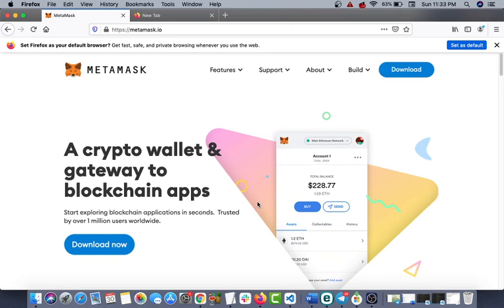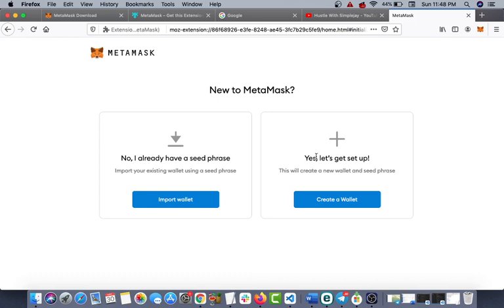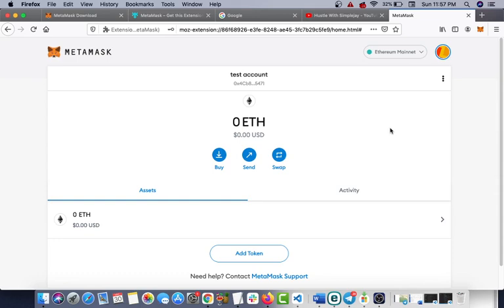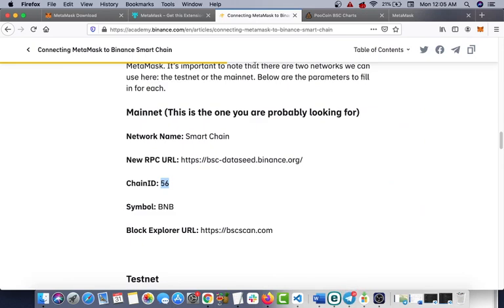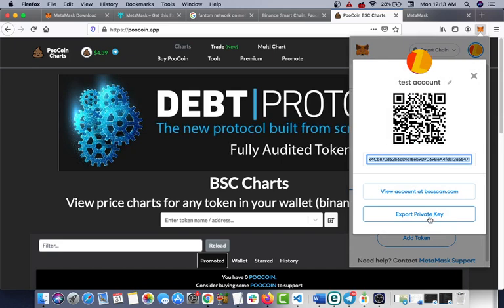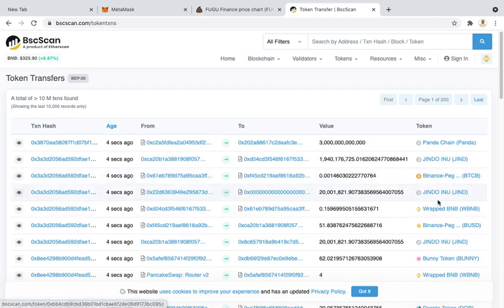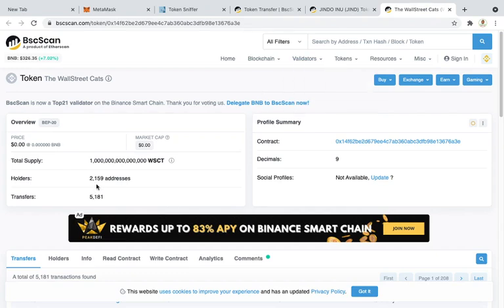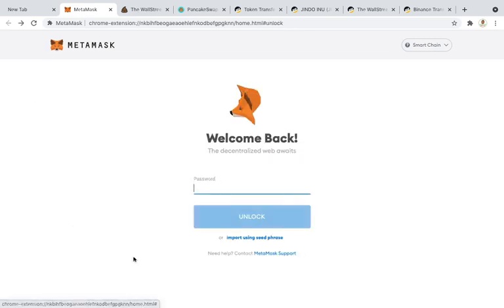Make Big Gains Trading Shitcoins Easily On PC With MetaMask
Hey Guys in this video I will be showing you how to trade crypto Currency on PC By setting up metamask and configuring metamask easily. Prevously I did a video on how to make x10 profit by trading shitcoins on mobile. Now it's time to Show you how to trade shitcoins and some other good coin on your pc using metamask extension!

Telegram Airdrop group don't spam our channel... only spam the airdrop group.

metamask airdrop,
metamask wallet,
metamask binance smart chain,
metamask pancakeswap,
metamask swap,
metamask vs trust wallet,
metamask uniswap,
metamask airdrop 2021,
metamask tutorial,
metamask android,
metamask app,
metamask add token,
metamask android app,
metamask and pancakeswap,
metamask app tutorial,
metamask browser,
metamask beginners guide,
metamask binance wallet,
metamask bsc setup,
metamask bnb chain,
metamask benefits,
metamask busd,
bnb su metamask,
metamask coin,
metamask chrome extension,
metamask coin bureau,
metamask coinbase,
metamask create account,
metamask crypto wallet,
metamask connect to pancakeswap,
metamask connect to binance smart chain,
metamask c'est quoi,
metamask deposit,
metamask dapps,
metamask developer tutorial,
metamask download chrome,
metamask dapp tutorial,
metamask dogecoin,
metamask download,
metamask deposit bnb,
metamask ethereum address,
metamask eth,
metamask ethereum wallet address,
metamask ecomi,
metamask explained,
metamask exchange,
metamask ethereum mining,
metamask ether faucet,
metamask binance,
o que e metamask,
uniswap e metamask,
pancakeswap e metamask,
metamask como criar e configurar,
metamask a para yatırma,
metamask a ledger,
metamask a pancake,
metamask for beginners,
metamask free,
metamask free tokens,
metamask for android,
metamask for binance smart chain,
metamask free eth,
metamask faucet,
metamask for mac,
metamask gas fee,
metamask gas settings,
metamask gochain,
metamask gas fee settings,
metamask gas,
metamask guide,
metamask gas limit,
metamask google chrome,
metamask hacked,
metamask hack 2021,
metamask how to use,
metamask how to,
metamask hardware wallet,
metamask hindi,
metamask how to withdraw,
metamask how to add token,
metamask icon,
metamask insufficient funds,
metamask install,
metamask issues,
metamask import wallet,
metamask import account,
metamask import from seed,
metamask iphone,
metamask jak uzywac,
metamask javascript,
metamask json,
metamask jeton ekleme,
metamask jul swap,
metamask javascript tutorial,
metamask jak działa,
metamask juld,
metamask kullanımı,
metamask kya hai,
metamask kishu,
metamask kurulumu,
metamask kishu inu,
metamask kucoin,
metamask kraken,
metamask kyc,
metamask ledger nano s,
metamask ledger x,
metamask ledger,
metamask login,
metamask ledger nano x,
metamask loading tokens forever,
metamask logout,
metamask ledger connect,
metamask mobile,
metamask make money,
metamask mining,
metamask mainnet,
metamask macbook,
metamask missing tokens,
metamask multiple accounts,
metamask mobile binance smart chain,
metamask no provider was found,
metamask not working,
metamask nifty gateway,
metamask not showing balance,
metamask not connected to web3,
metamask nft,
metamask not connected,
metamask not showing tokens,
metamask on android,
metamask on ios,
metamask official airdrop,
metamask okt,
metamask on android phone,
metamask opensea,
metamask on binance,
metamask on chrome,
crypto wendy o metamask,
metamask to trust wallet,
o que é metamask,
como instalar o metamask,
metamask o trust wallet,
metamask o exodus,
metamask to coinbase,
metamask to binance,
metamask problems,
metamask pending transaction stuck,
metamask pending transactions,
metamask para yatırma,
metamask petronpay,
metamask pancakeswap ios,
metamask pancakeswap mobile,
metamask queue stuck,
metamask qr code,
metamask quickswap,
metamask que es,
metamask queued,
metamask queue,
clear metamask queue,
metamask no quotes available,
metamask review,
metamask restore,
metamask rinkeby,
metamask react,
metamask receive bnb,
metamask register,
metamask restore wallet,
metamask receive token,
metamask staking,
metamask safe,